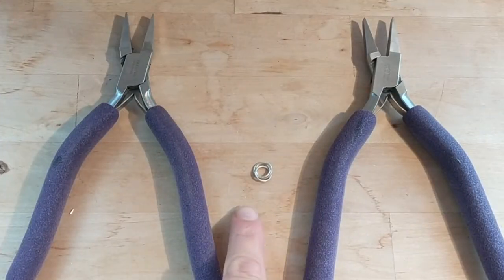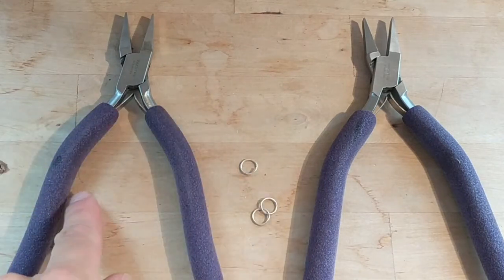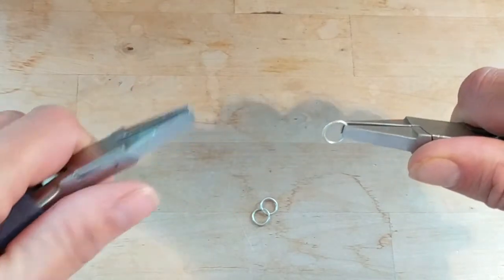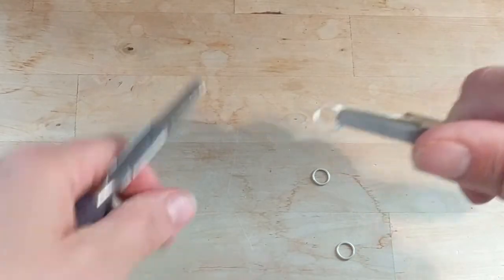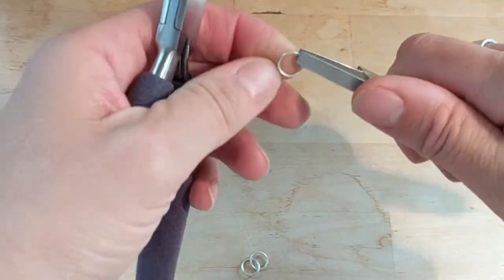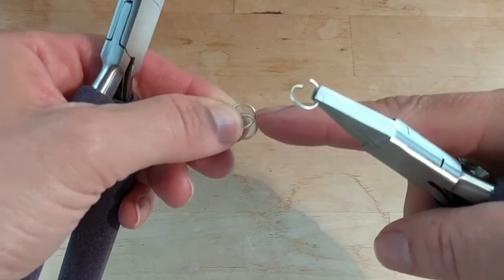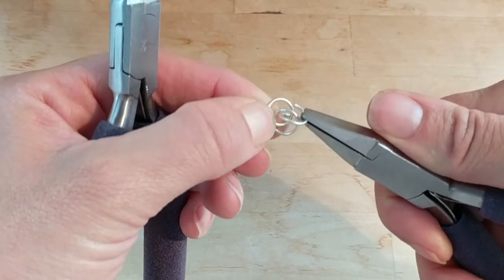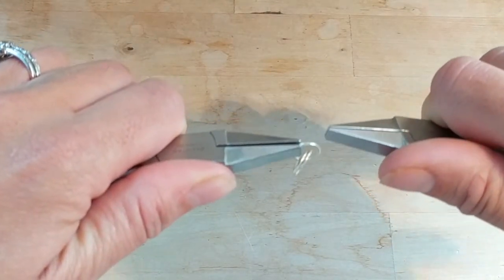How to make a 3 ring mobius spiral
"Oh my goodness, how do you even make these spirals? Do you twist the wire around? They're so beautiful and look so complicated!"

You would not believe how many times I was asked these questions when I sold my jewelry. People were amazed by the jewelry that sparkled in the sunlight, not realizing that these seemingly complicated spirals were so unbelievably easy to make.

In this video, you'll learn the secret to those beautiful jewels. You'll learn what I've dubbed the Spiral Method. After you've made one of these, you'll have created a Mobius spiral, which you can then use to make a very simple pendant for a necklace.

This video is part of a FREE mini course course for beginners on learning how to make jump ring jewelry.